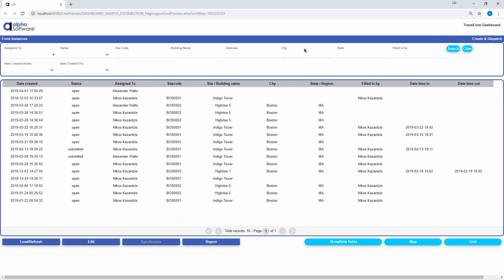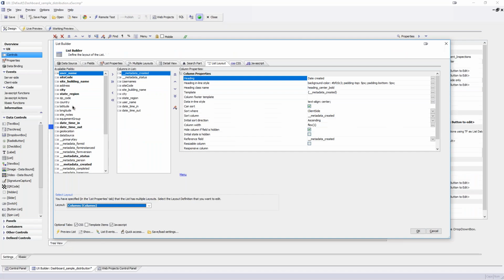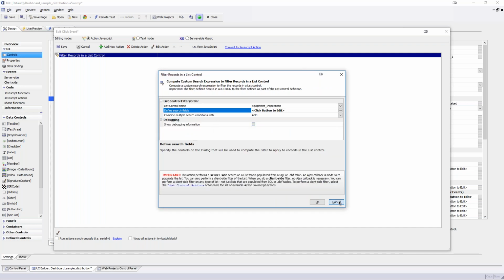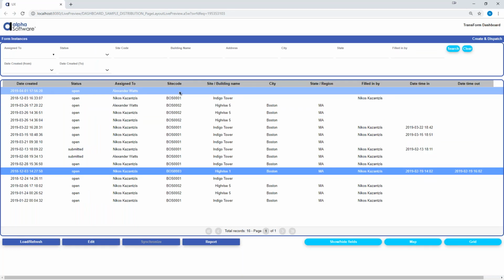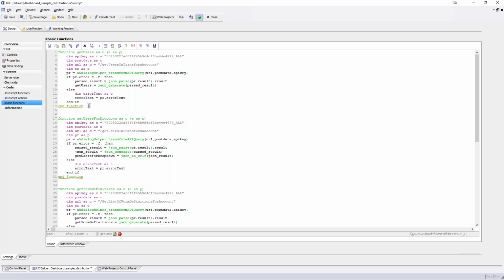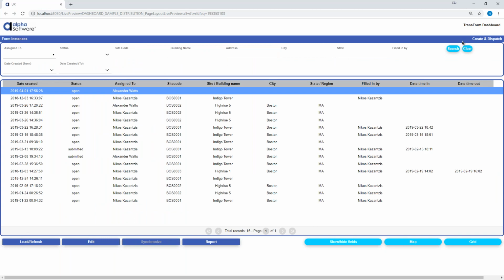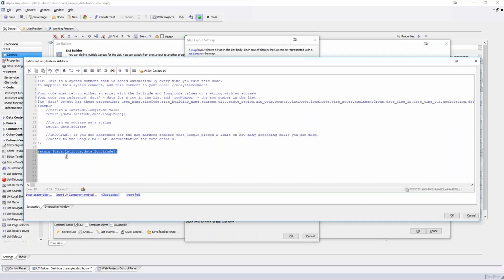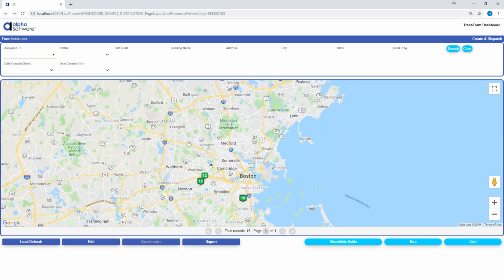TransForm Tuesdays 9 April 2019 - How to Build UX Component with Nikos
Intro (1:10)
Reviewing Component in Alpha Anywhere (2:14)
List Control integrating TransForm (3:06)
List Layout (5:06)
A Search Tool for the List (6:12)
Edit in Detail View (9:47)
Standard Buttons (11:50)
Look up (13:47)
User and Form Chooser (15:02)
API Explorer (17:33)
Displaying Display Name vs Unique Email ID (20:29)
Displaying Data in Map (22:30)
Q&A Question 1: When is Production Release Coming Out?